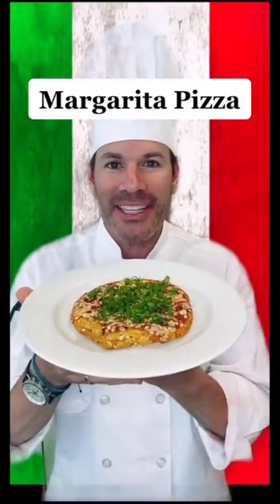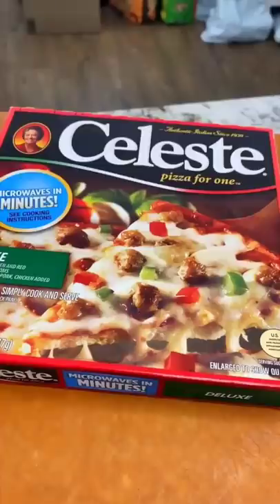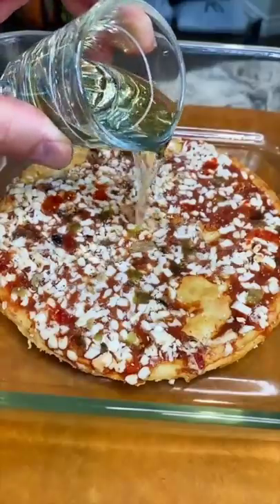ALCOHOLIC PIZZA? 😱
(Via Instagram @ scubeskitchen )

🇬🇧 Ciao! We are Matteo and Emiliano. We are two Italian best friends, musicians, and content creators! Follow us for more content! :)

🇮🇹 Ciao! Siamo Emiliano e Matteo. Siamo due migliori amici, musicisti, e content creators di Roma.